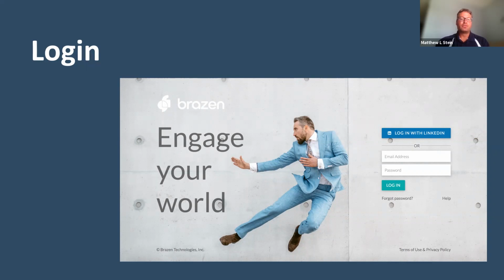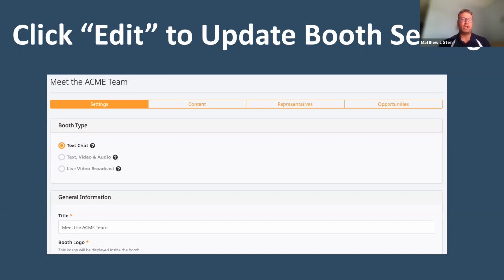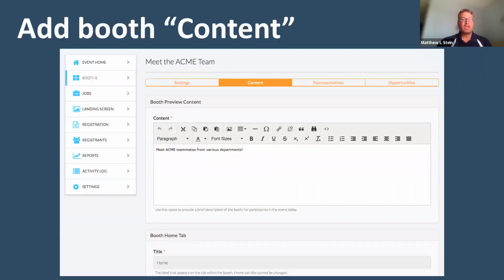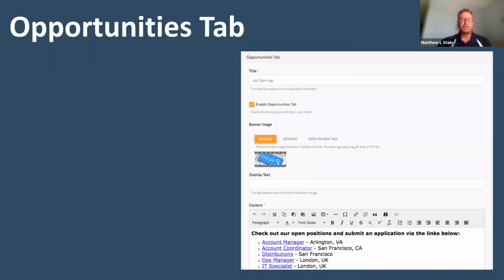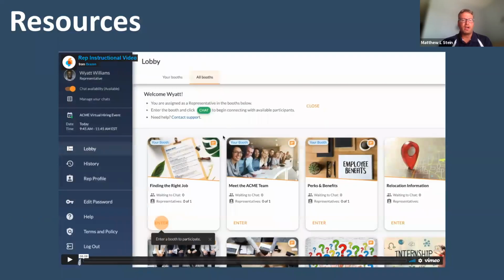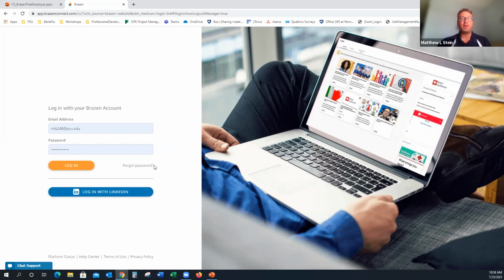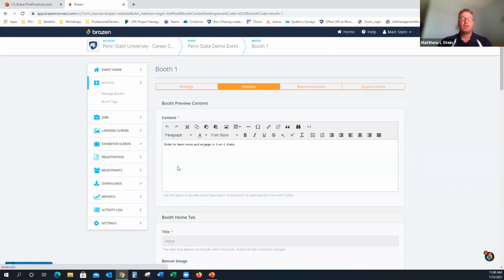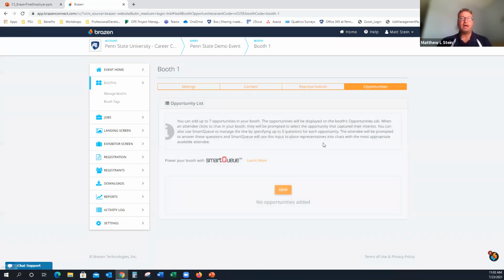Brazen: Employer Tutorial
Learn how to navigate Brazen, Penn State's preferred virtual career fair platform. Understand features and how to maximize your time during our virtual recruiting events.